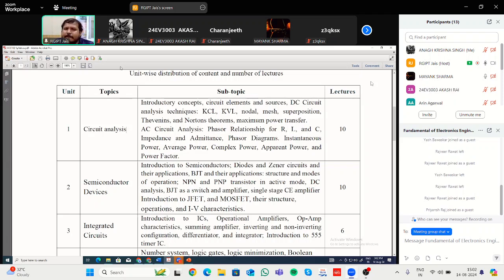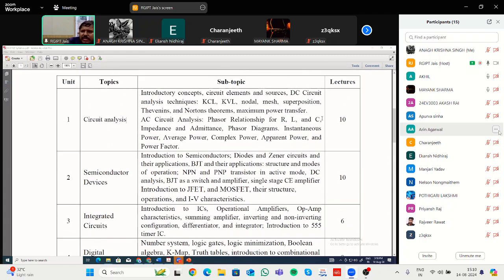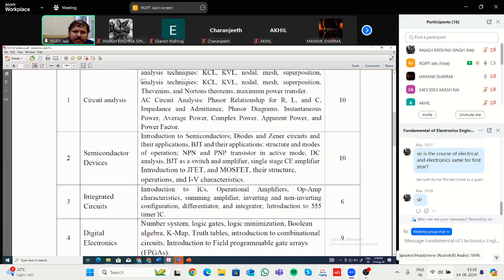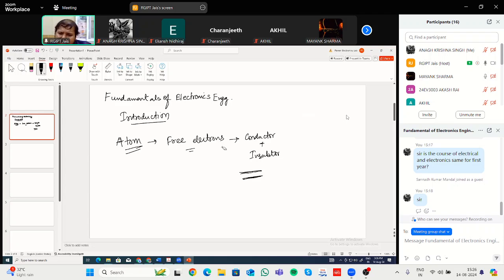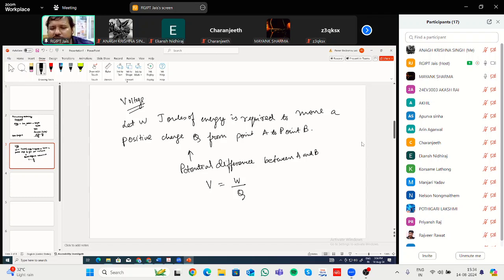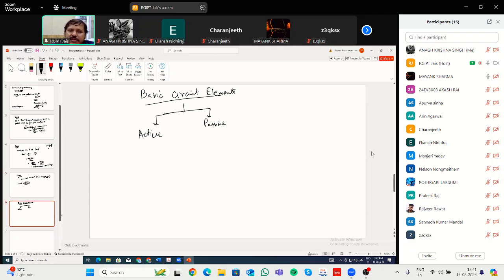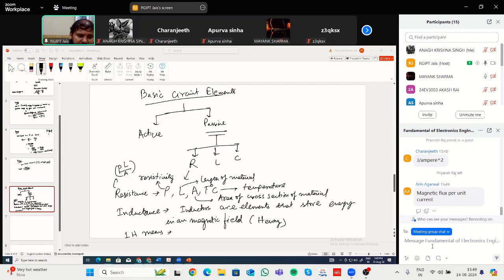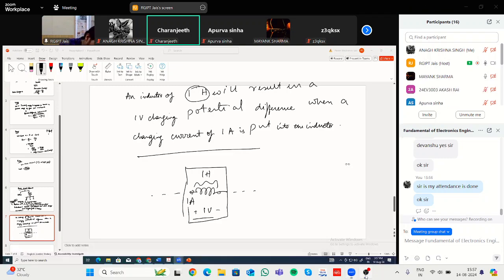ECE102(EV) | 14\08\2024 | BASIC OF ELECTRICAL CIRCUIT